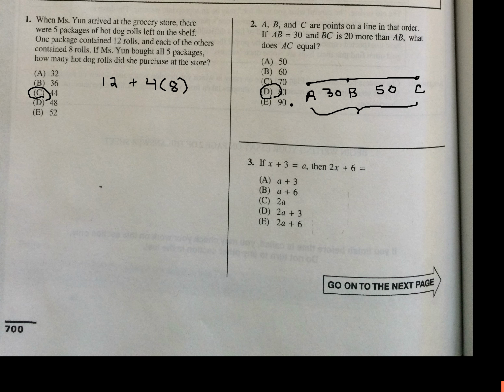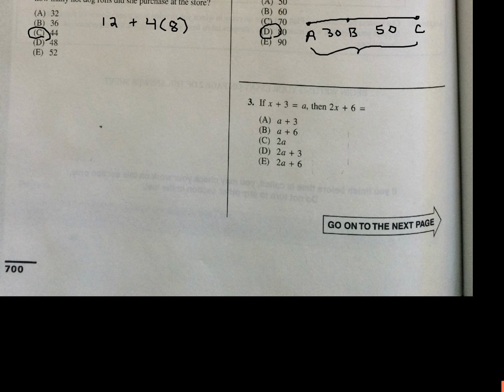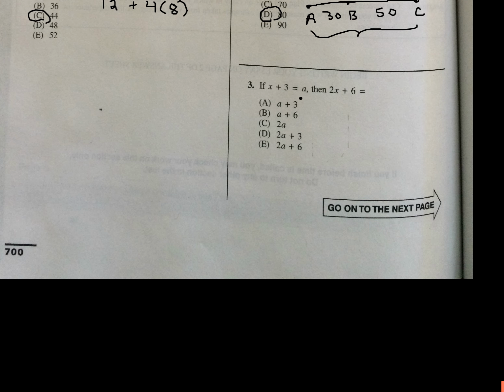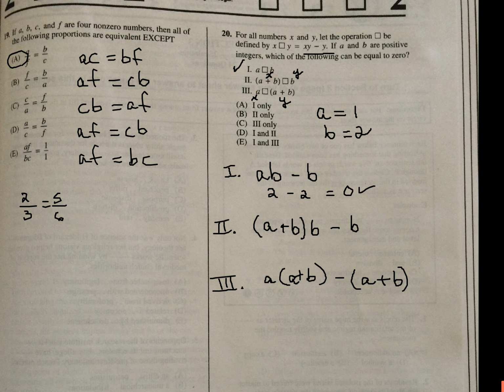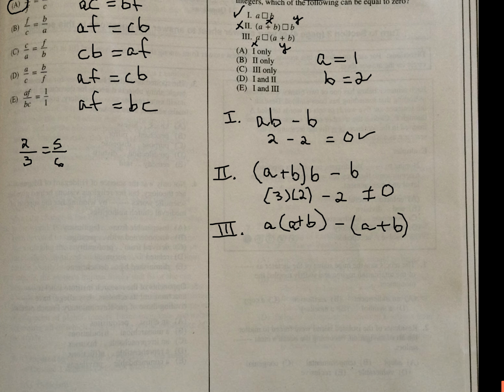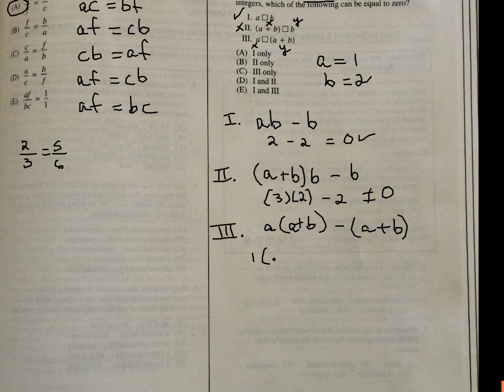SAT Test6 Section2